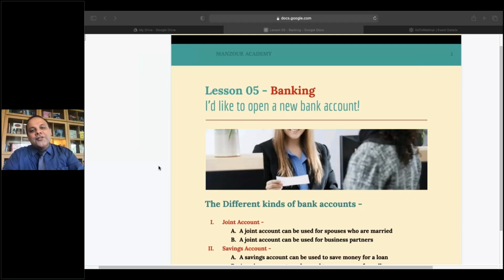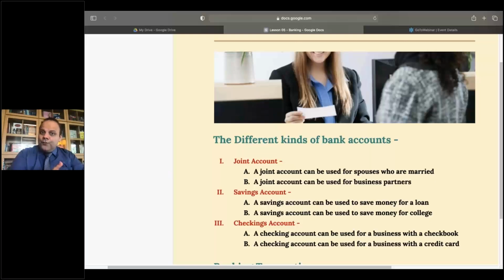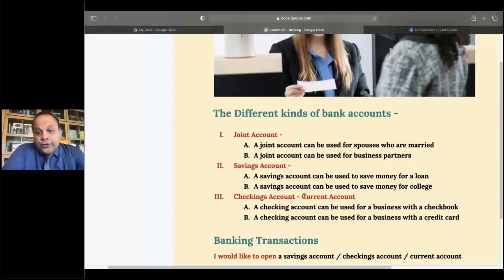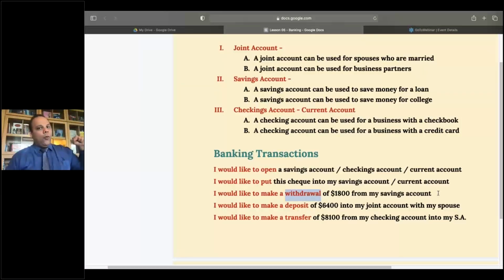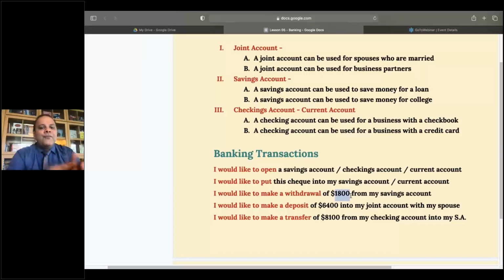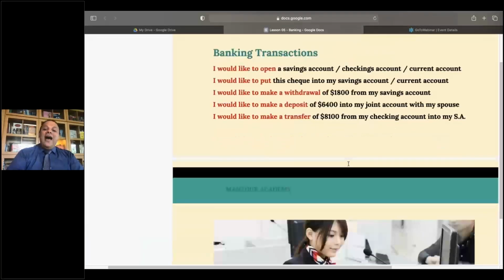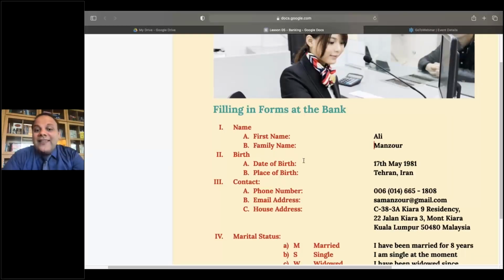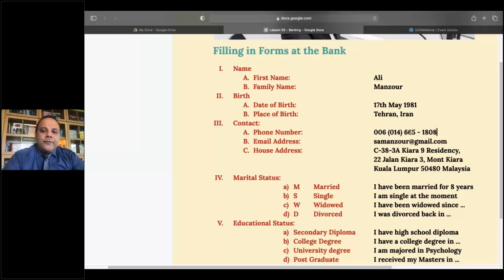Lesson 11 - Banking